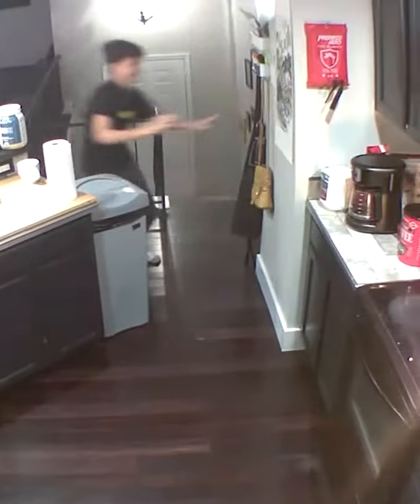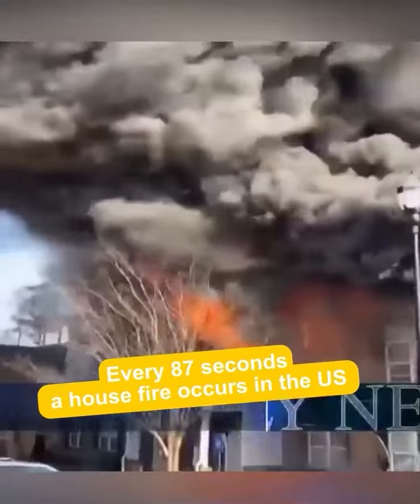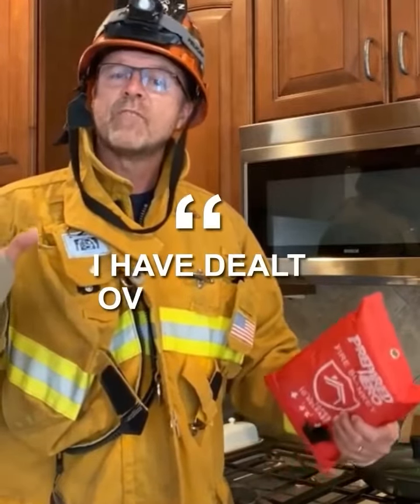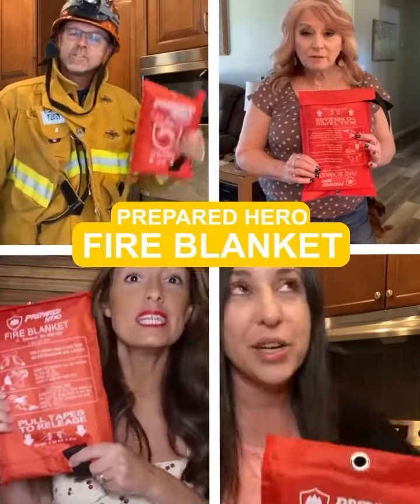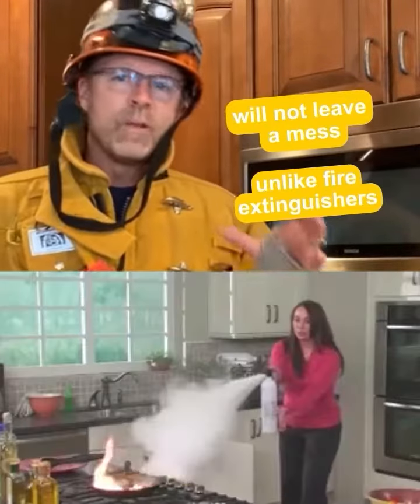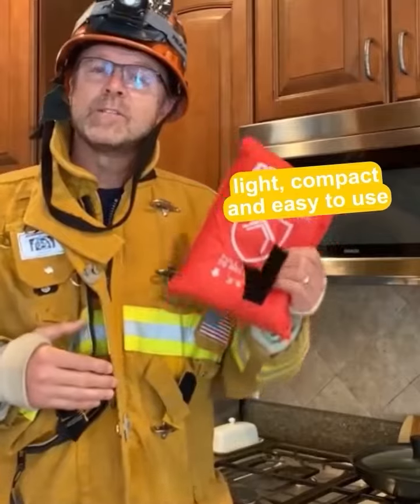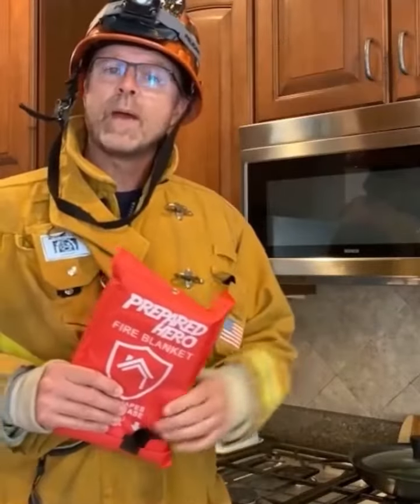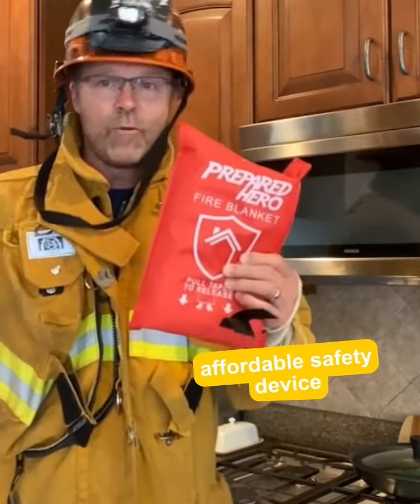🚨 Must-Have Survival Gear: Prepared Hero Fire Blanket Review & Demo!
Anyone In The Family Can Now Safely & Effectively Stop Fire In Seconds...

Easy Pull System: Just pull the tabs to quickly deploy the fire blanket.

Suffocate Fire: Cover the fire with the blanket to put it out in seconds!

No Confusion: No bulky and complicated extinguishers that leave you with a mess to clean.